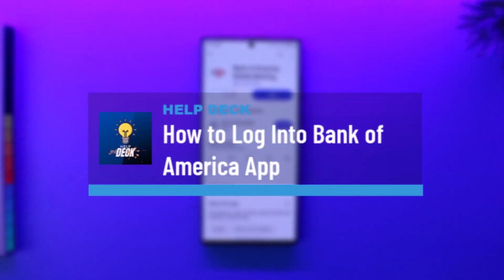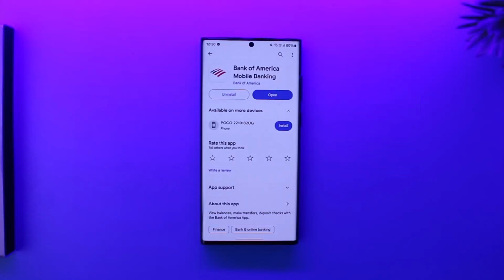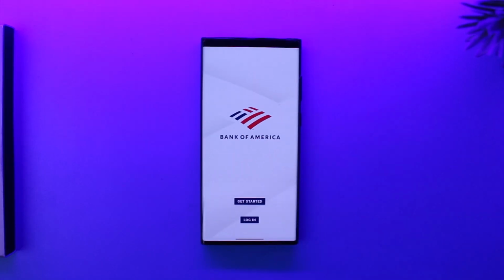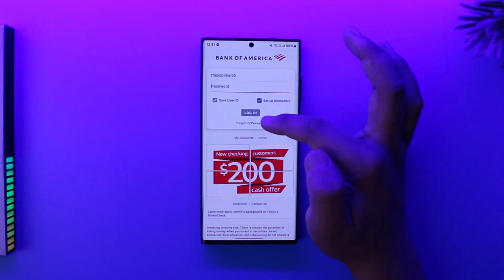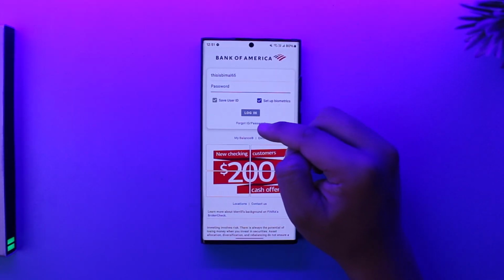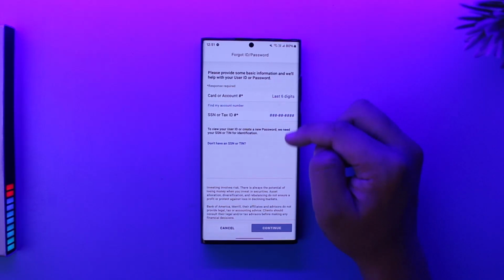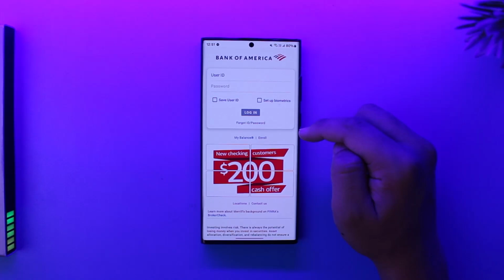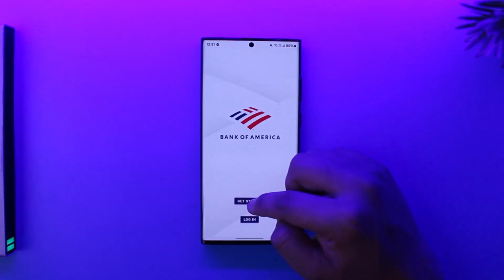How to Log Into Bank of America App !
This video provides a step-by-step guide on how to log into the Bank of America mobile banking app. The tutorial covers entering your username and password, using biometric login (fingerprint or Face ID), and the option to enroll in mobile banking if you haven't already. It also shows how to reset your login credentials if you forget them.

Chapters:
0:00 Introduction
0:14 Opening the Bank of America App
0:20 Enrolling in Mobile Banking (Optional)
0:29 Entering Username and Password
0:41 Saving User ID and Setting Up Biometrics
0:46 Forgot ID or Password Option
0:56 Conclusion